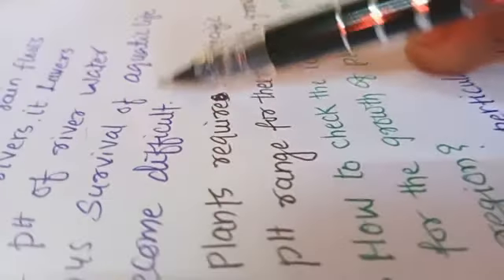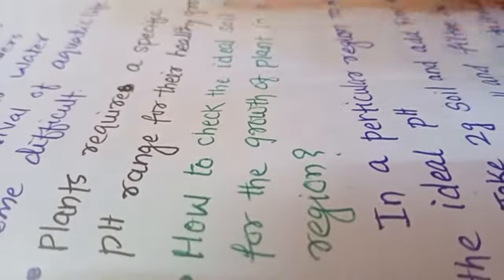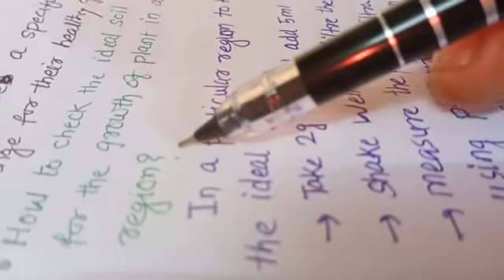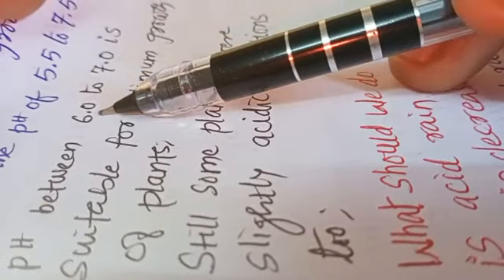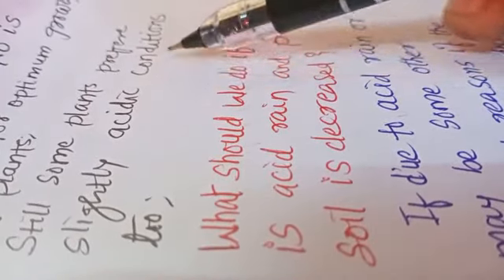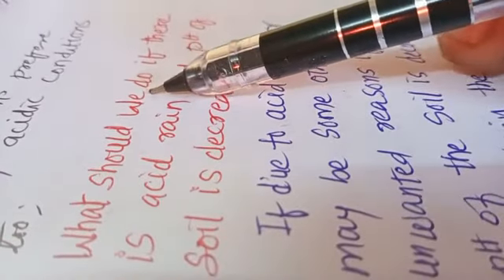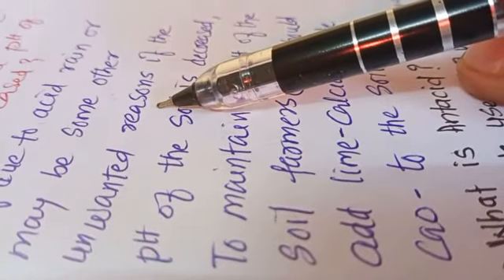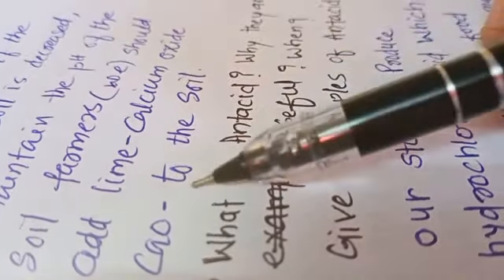pH everyday life,body pH range ,tooth decay ,acid rain ,soil pH